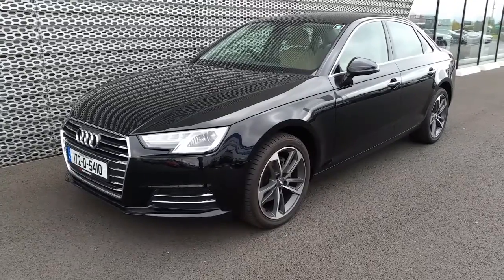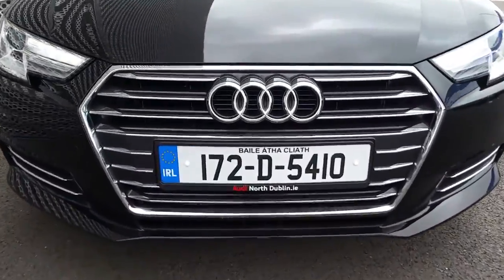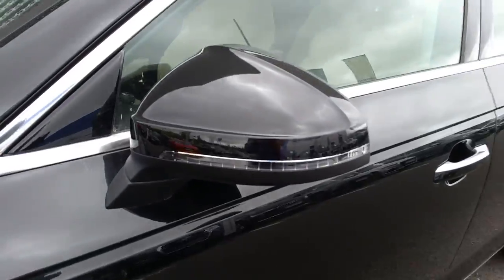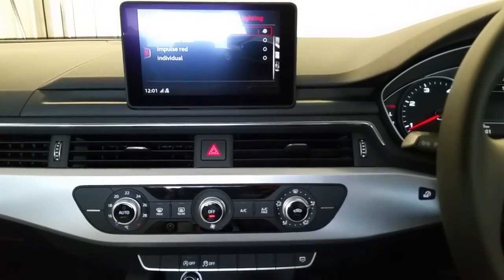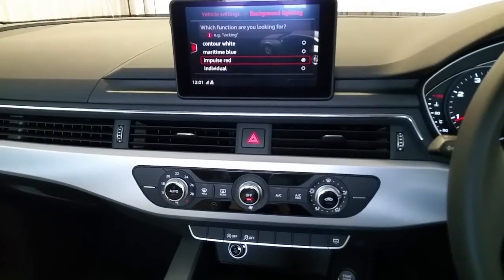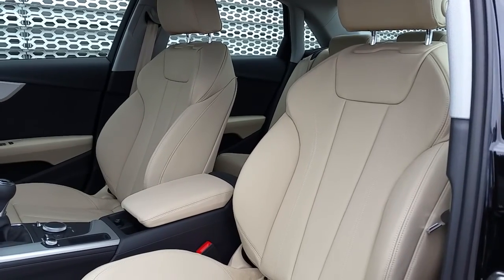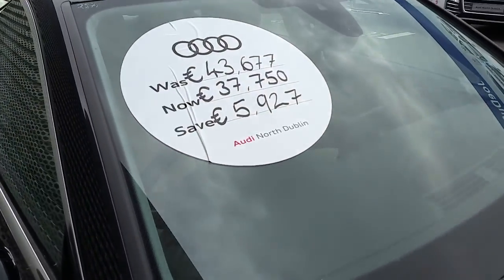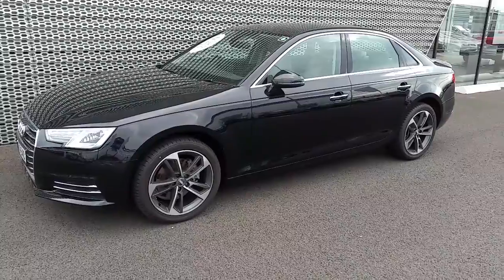172D5410 - 2017 Audi A4 2.0TDI 122 SE - 2.9 APR available on this car Audi ...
Here is a video of our 172D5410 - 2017 Audi A4 2.0TDI 122 SE - 2.9 APR available on this car Audi North Dublin. ORIGINAL PRICE NEW 43,677 SAVE 5,927  37,750. Please contact Sales to arrange a test drive today. Audi NorthPhone: 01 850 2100